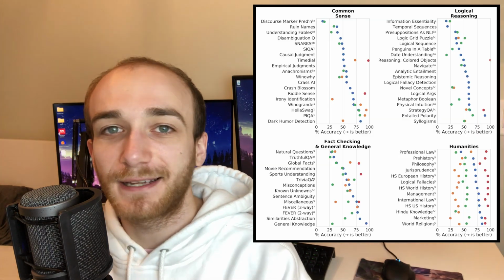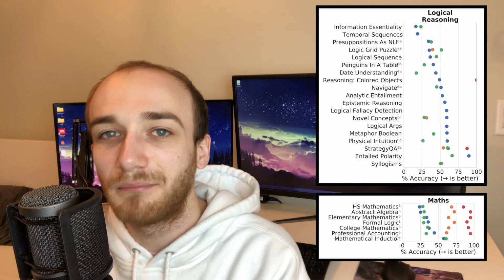Is Machine Learning Research Oversaturated?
Machine Learning (ML) research has grown exponentially popular over the years. With the success of deep learning, many people have aimed to take up research in machine learning, but find the space too overwhelming. Is AI and machine learning research oversaturated? What about areas like NLP and computer vision? I don't think so.